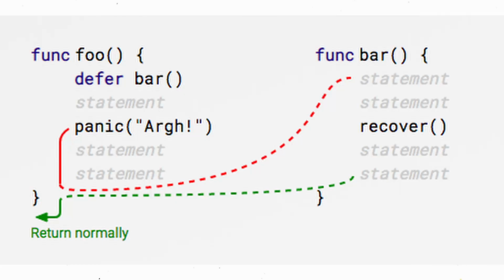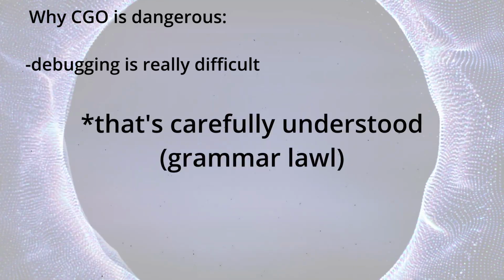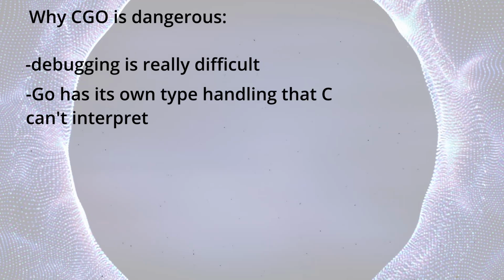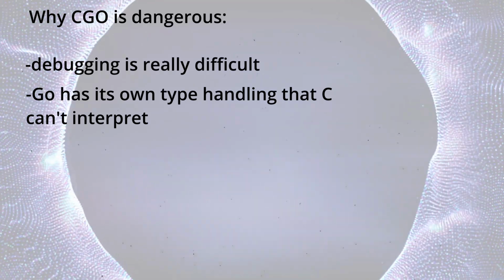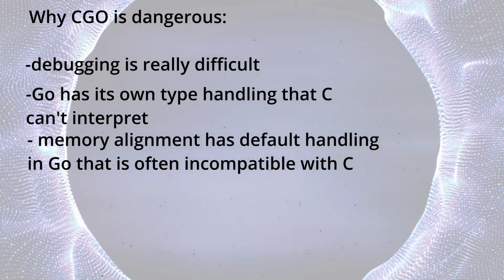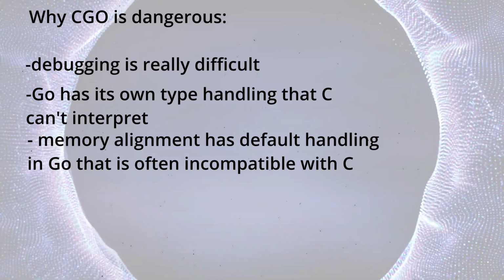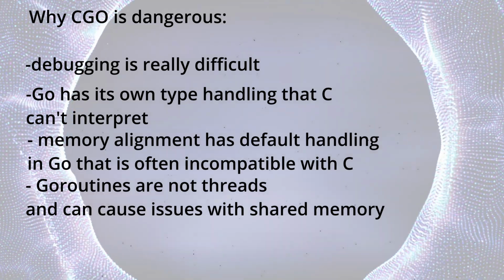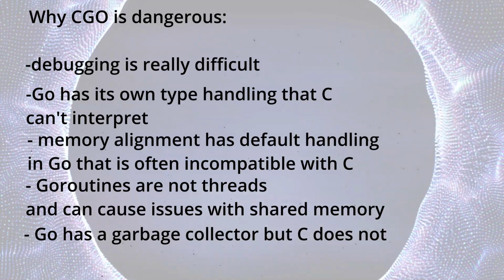Why CGO is Dangerous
The content of this video is based heavily on the below articles in addition to my experience with CGO!

There isn't a whole lot of source material of using CGO in production. I hope I shed some light on this topic, but this is a bit of some unexplored territory.

✨Timestamps✨
0:00 - Intro
0:02 - CGO is not Go
1:30 - Go is an Island
2:16 - Builds are slower with CGO
2:53 - Go has panic...C doesn't
3:05 - More reasons CGO is scary
3:56 - WHY?